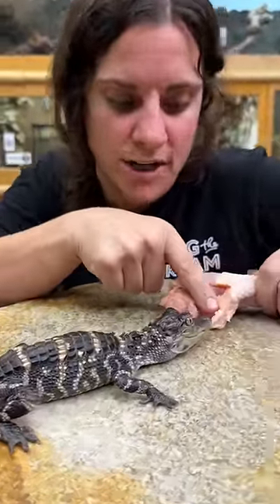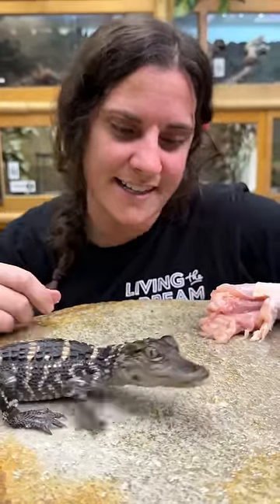Adorable Baby Gator does a not so cute Death Roll😂🤩wow